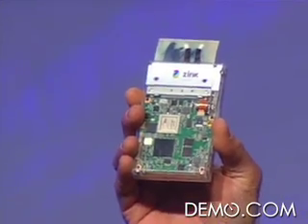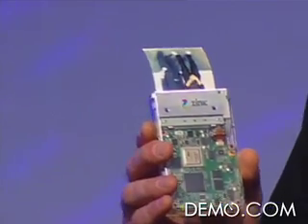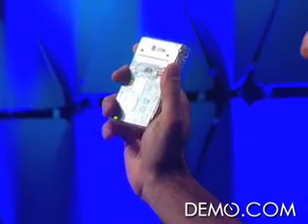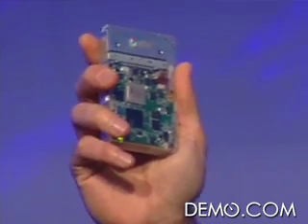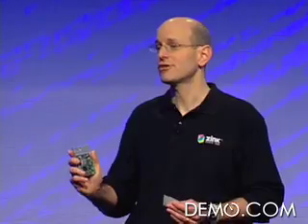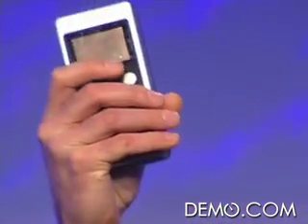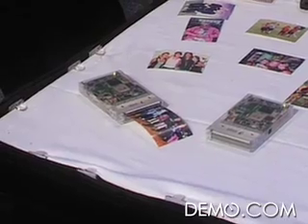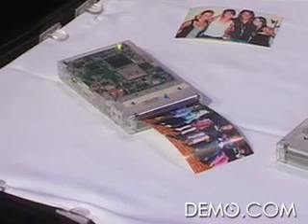DEMO 07: ZINK Imaging,LLC. - ZINK Digital Imaging Technology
ZINK (Zero ink) Imaging has invented a new way to print and experience
full-color digital images without ink cartridges or ribbons. A radically
simple approach to printing, ZINK Digital Imaging Technology embeds
color-dye crystals into ZINK paper for affordable, durable and highquality
prints. The first products using ZINK technology will enable
printing where it has never before been possible, in the pocket of every
camera-phone and digital-camera user.

DEMO is the premier launch venue for new products, technologies, and companies. The nation's top technology executives and IT professionals, venture capitalists, business development executives, journalists and analysts attend DEMO to get the first look at the emerging products and services that will ignite the technology landscape and challenge the status quo.